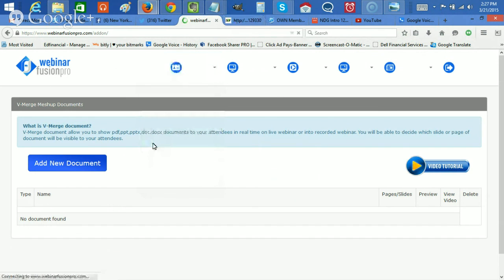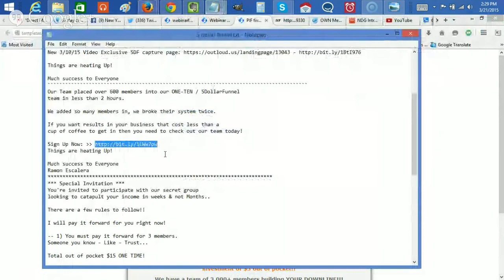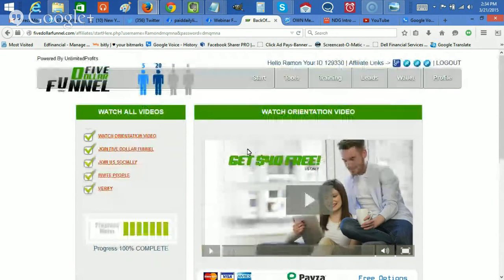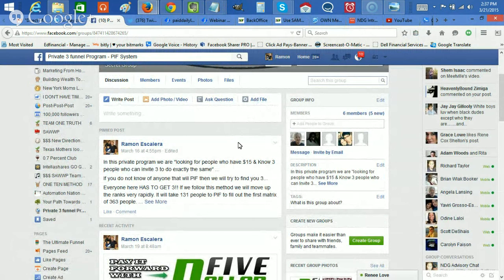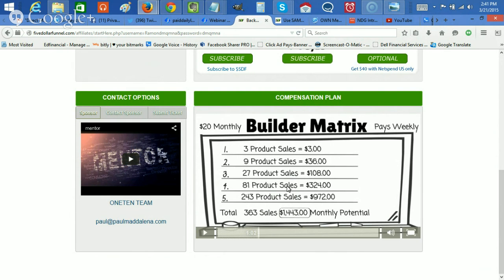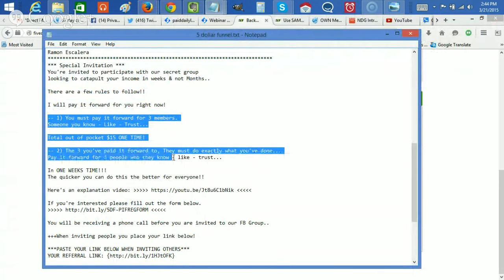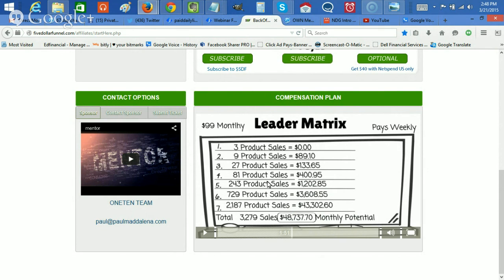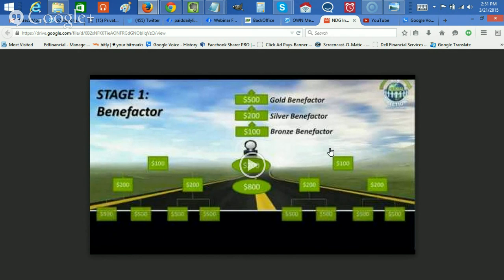Five Dollar Funnel - PIF System